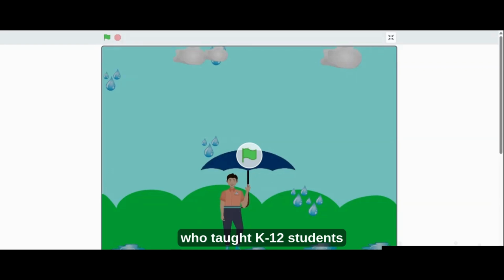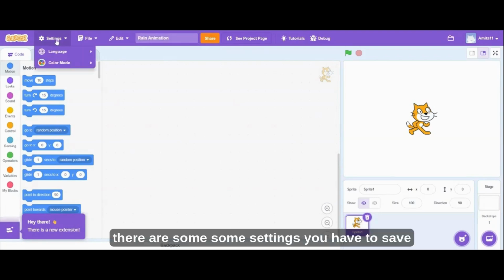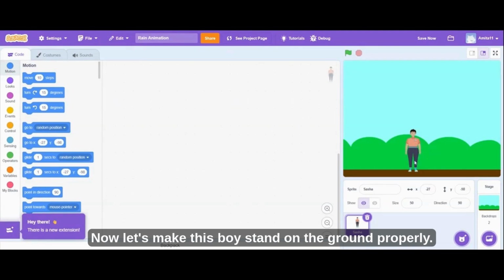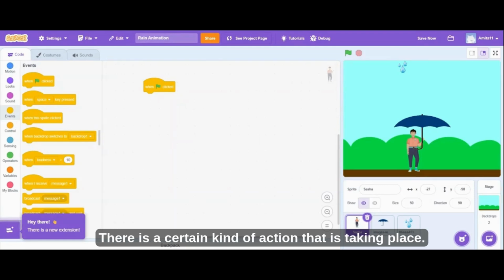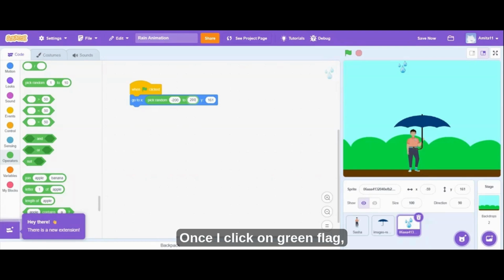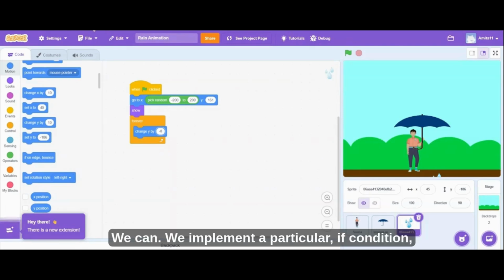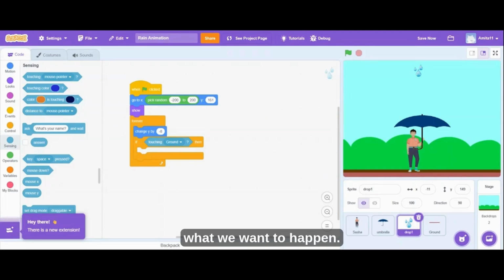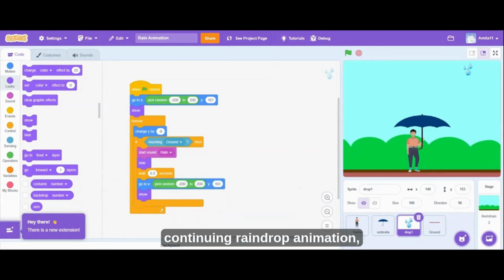Advanced Scratch Programming Tutorial | Multiple Sprites | Rain Animation part1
Welcome to this Advanced Scratch Programming Tutorial! 🚀

In this classroom-style lesson, you can code along with me step-by-step to build a complete multi-sprite Scratch project. My goal is to make coding simple, clear, and easy to follow. so every student can learn at their own pace and confidently reach the final result.

In this advanced Scratch coding session, we will work with:
• Multiple sprites
• Broadcasting messages
• Events & conditions
• Motion & interactions

This tutorial is perfect for:
• Students learning advanced block coding
• Beginners ready to move to the next level
• Kids building real Scratch games
• Teachers who want a ready-to-use classroom lesson

🎯 What You Will Learn (Step-by-Step):
✔ How to use multiple sprites in a single Scratch project
✔ How broadcasting works in Scratch
✔ How raindrops fall, slide, interact, and disappear
✔ How sprites communicate using conditions and events
✔ How to build advanced Scratch projects easily by coding along

🧑‍💻 Before You Start (Important)
You need an online Scratch account to follow this tutorial.
(Verify your email to save and share your projects.)

You just need a laptop, internet, and your creativity
I will guide you through every step so you understand everything clearly!